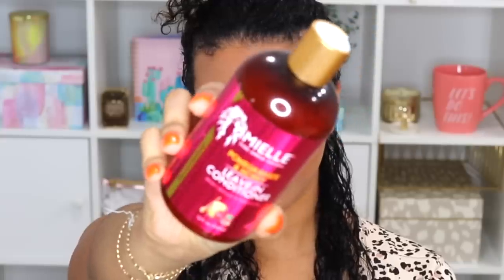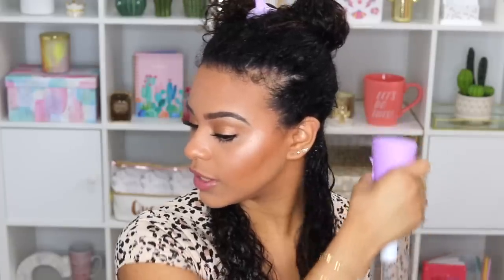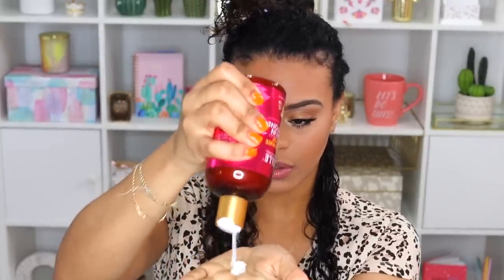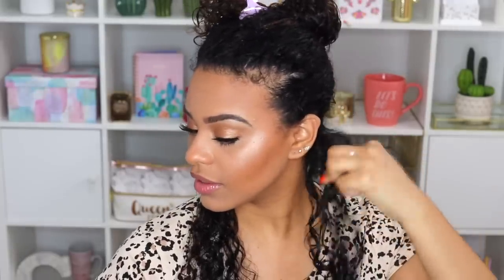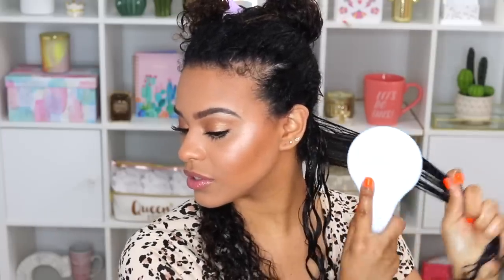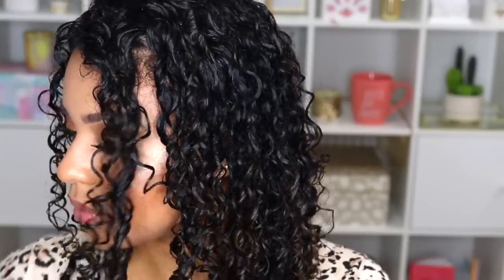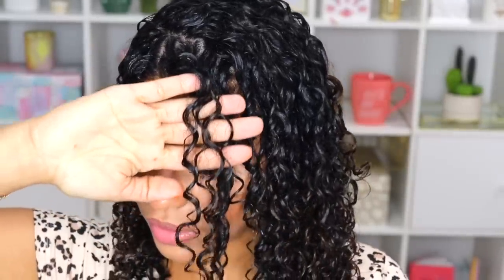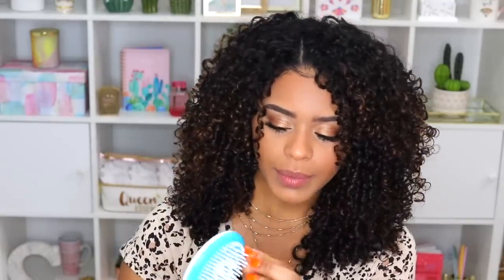Styling My Hair with the BEST Detangling Brush Ever!?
In today's video, I styled my hair with this super interesting brush I found on amazon! Although its a detangling brush, I decided to actually styled my hair with it! Let me know what you think about my results!

Products Mentioned:
1. Soultanicals Shea- Yurvedic Butta Shampoo
2. Soultanicals Despair Vitamin Hair Repair Hair Mask
3. Mielle Organics Pomegranate & Honey Leave In Conditioner
4. Mielle Organics Pomegranate & Honey  Curl Smoothie
5. Mielle Organics Pomegranate & Honey Curling Custard

Instagram, Twitter, Facebook @chelliscurls Snapchat @itsschelli